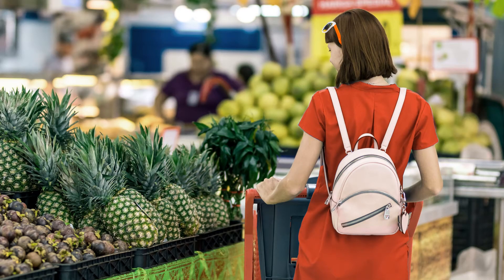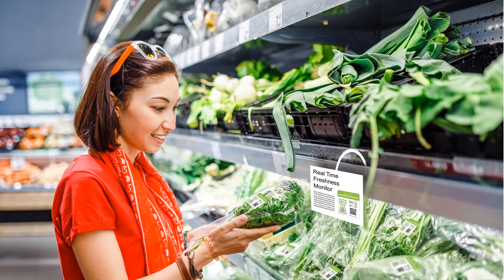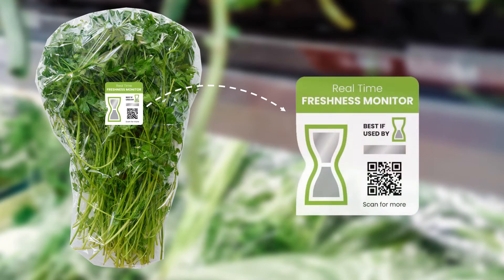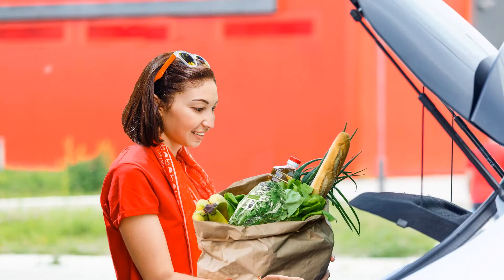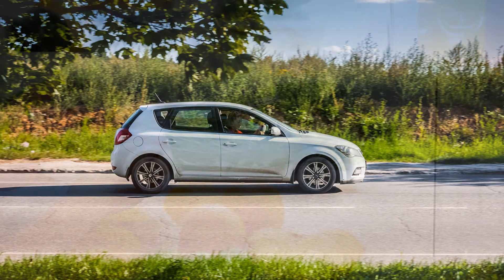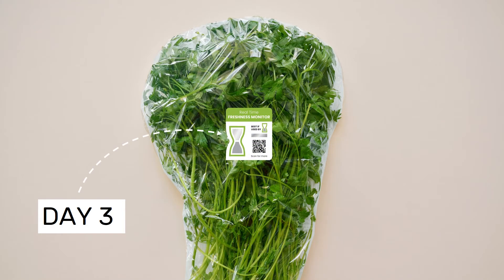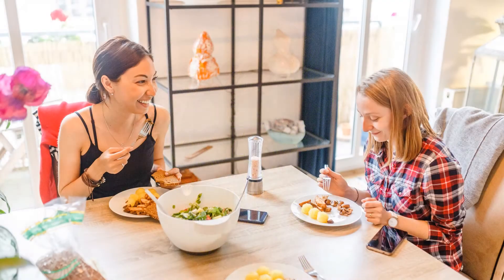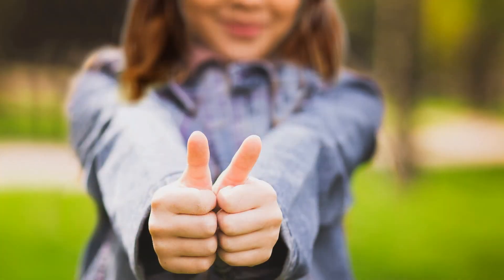Real Time Freshness Monitors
Learn what Real Time Freshness Monitors are and how you can keep track of food freshness at home in real time